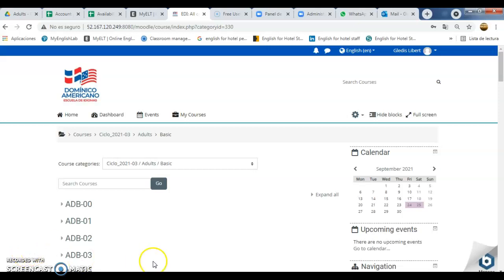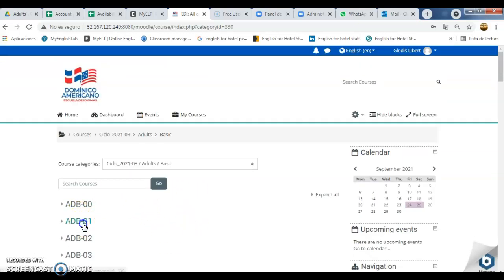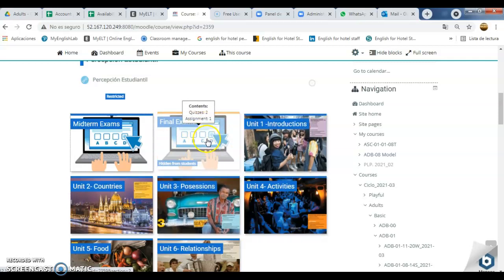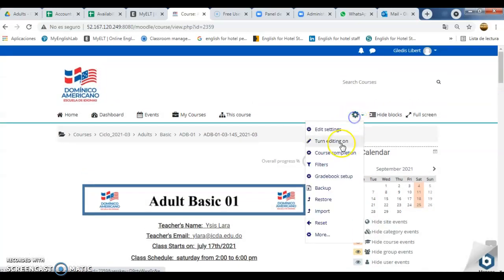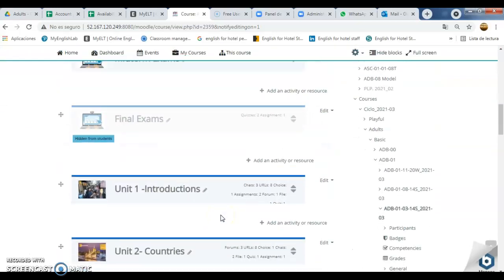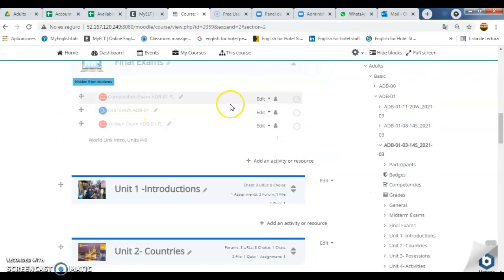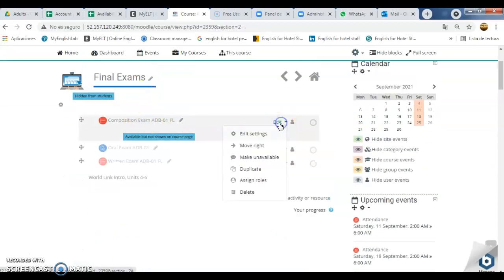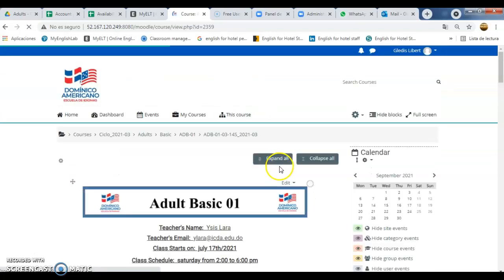Students can't see exam